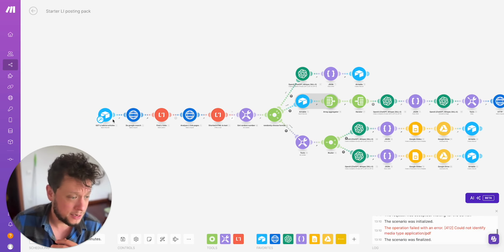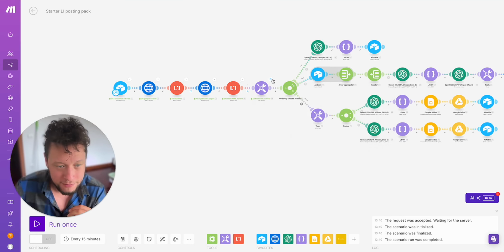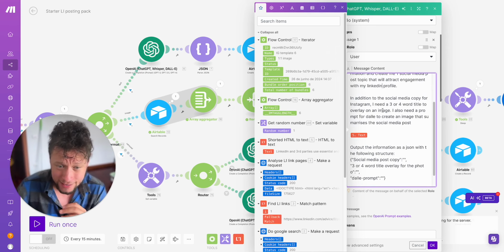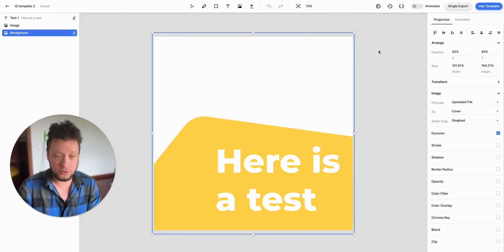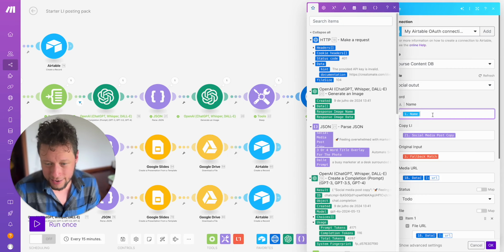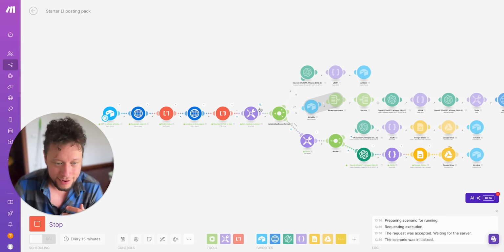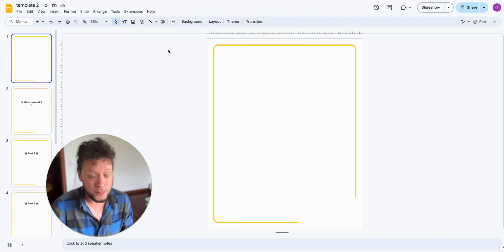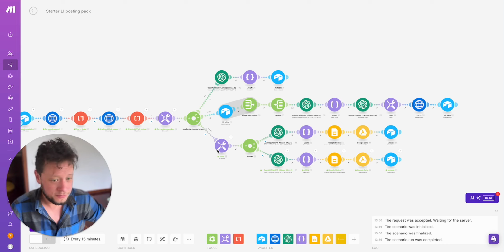LinkedIn starter pack Auto generate carousels, images and text posts!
This video will show you how to use trending topics on LinkedIn to auto-generate engaging text posts, eye-catching image posts, and dynamic carousel posts. This guide is perfect for solopreneurs and beginners aiming to build a compelling LinkedIn presence. Don't miss out on these automation hacks! 🌟

🕒 **Timestamps:**
- 00:00 Introduction
- 01:00 Why this video is for beginners
- 02:00 Airtable setup walkthrough
- 05:00 Image post generation
- 09:00 Using CreatorMate for templates
- 13:00 Text post automation
- 14:30 Carousel post creation
- 18:00 Google Slides integration
- 21:00 Final thoughts and additional tips

Join me and automate your LinkedIn presence like a pro!